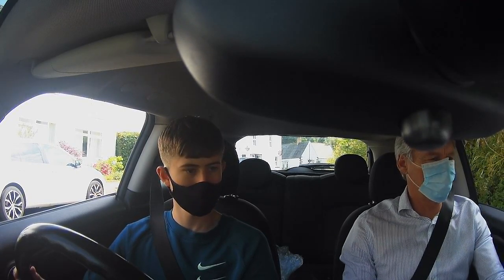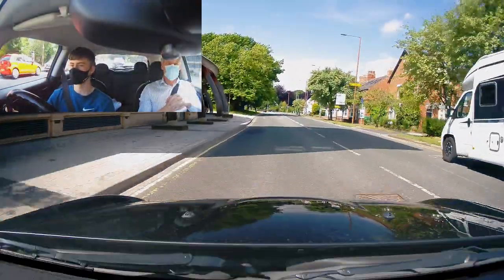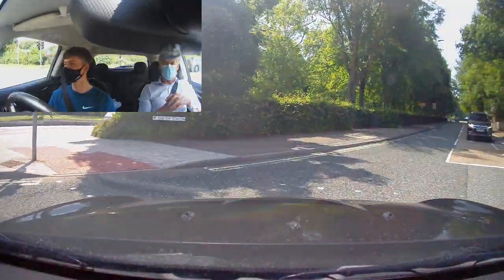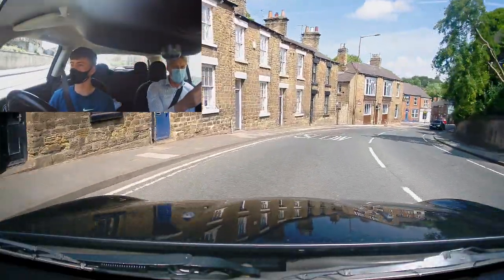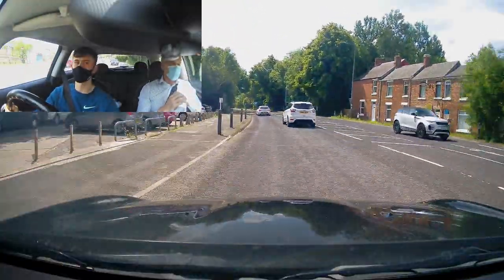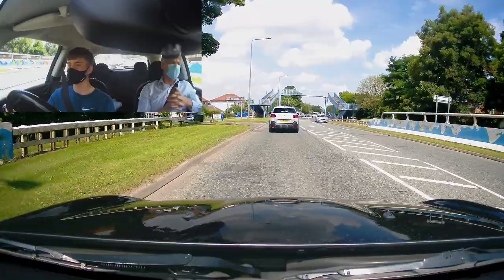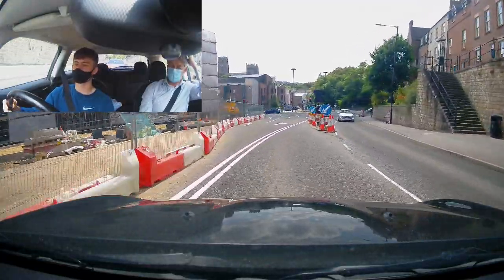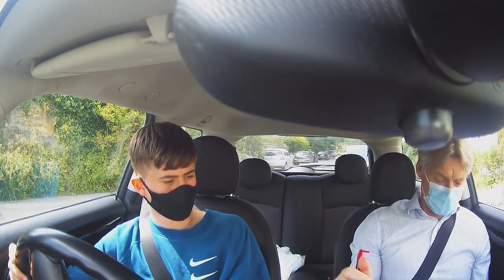Oli's driving Lesson today involves Turning Right / Left and Going Straight ahead at traffic lights.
In today's driving lesson with Oli. We focus on traffic lights. Oli does quite a few right-hand turns at traffic lights as it's widespread for pupils to fail their driving tests.